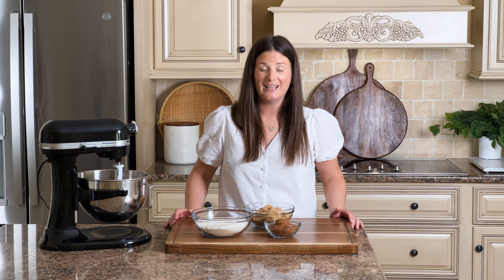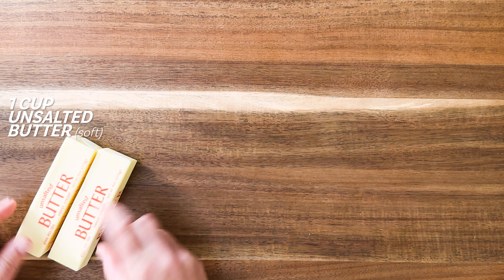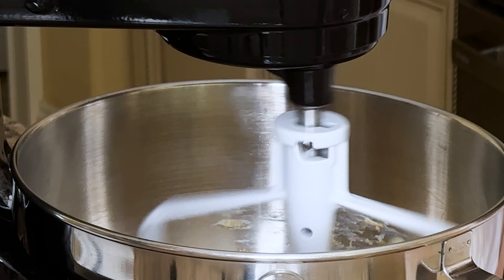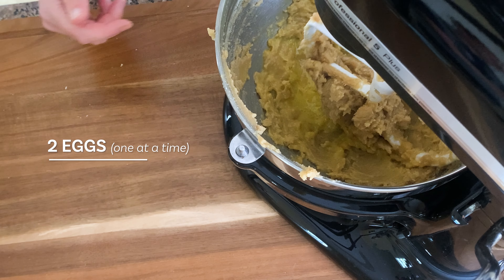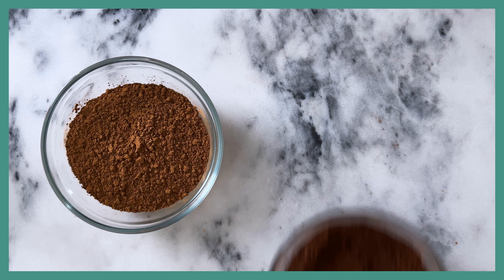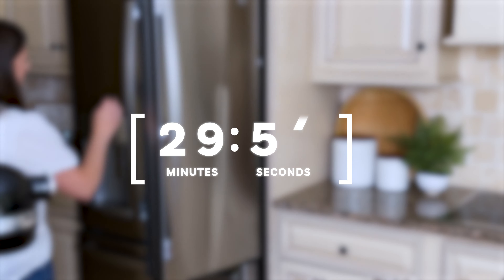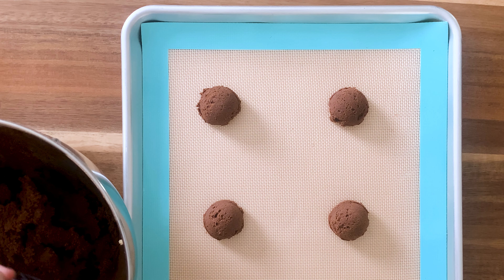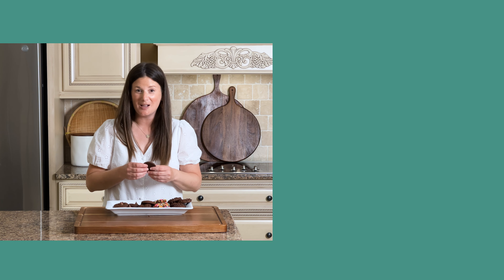The ULTIMATE Chocolate Sugar Cookies Recipe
Is there anything better than a Soft, Chewy Sugar Cookie right out of the oven? Well…a CHOCOLATE Sugar Cookie may just have it beat! Join me as I show you how to make these rich, chocolatey, irresistible treats. Let’s get baking!

I'm just getting started but have some really fun things "baking". Be the first to find out by following My Better Batch on:

Chocolate Sugar Cookies

1 Cup Unsalted Butter, Softened
1 ½ Cups Light Brown Sugar
2 Eggs
1 tsp Vanilla Extract
2 Cups All Purpose Flour
1 tsp Salt
1 tsp Baking Soda
¾ Cup Unsweetened Cocoa Powder

Preheat oven to 375 degrees. In the bowl of a stand mixer, add butter and brown sugar. Using the paddle attachment, cream together on medium for 3-4 minutes or until your mixture is light and fluffy (with no visible signs of butter or sugar.) Add 2 eggs, one at a time, and mix in between. Add vanilla extract and mix to incorporate into your mixture.

In a medium size mixing bowl, whisk together flour, baking soda, salt, and cocoa powder.

Add dry ingredients into wet ingredients and mix on low-medium to combine (*I recommend adding about 1/3 of the dry ingredients at a time to prevent a mess.)

Once combine, scoop dough onto a cookie sheet and bake at 375 degrees for 10-12 minutes. Enjoy! *In this recipe I have used a 1 1/2 tbsp cookie scoop and placed 6 cookies onto the tray.